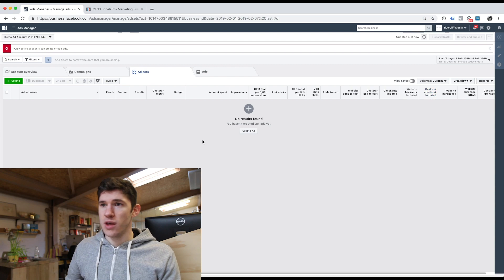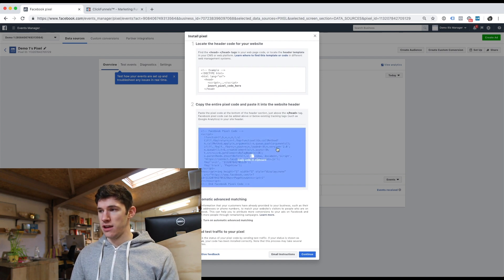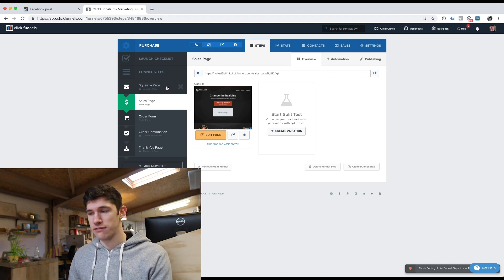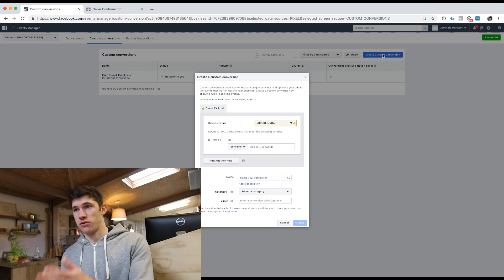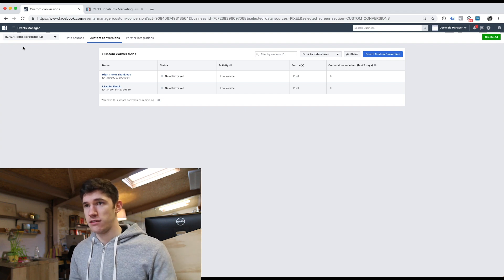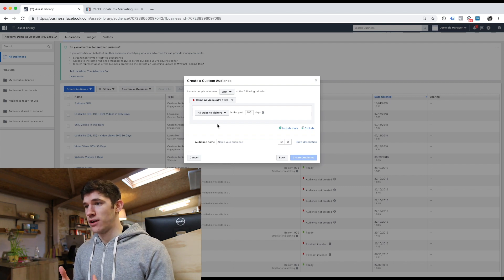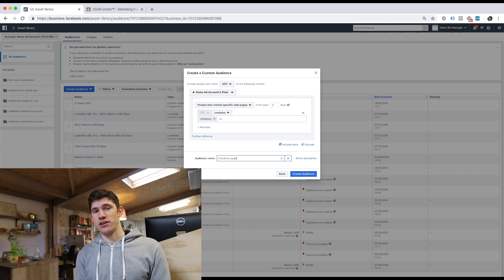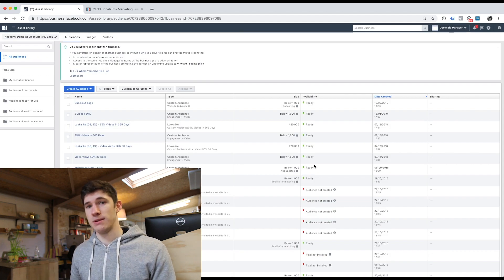HOW TO SET UP THE FACEBOOK PIXEL FOR BEGINNERS | 2021 TUTORIAL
-- In This Video I Will Teach You How To Use The Facebook Pixel--

Ever wondered why products you've looked at online follow you around the web?

We've all been there. What you're seeing is retargeting. A super simple, yet HUGELY powerful strategy. You have the ability to do the exact same, but you need one thing: The Facebook Pixel.

Once you have the Facebook pixel installed on your site, you can start to:
1. Create retargeting ads on Facebook
2. Track the performance of your Facebook ads
3. Facebook optimises your ads better (meaning cheaper clicks & conversions!)

The Pixel is a MUST if you wish to get more leads and sales through Facebook Ads, so buckle up and watch this Facebook pixel tutorial. I walk you through how to set the Facebook pixel up on your website.

My main camera
Main lens